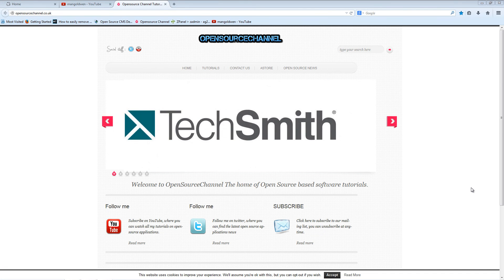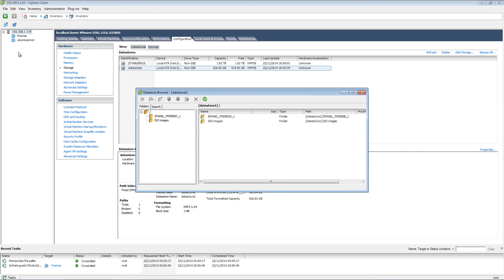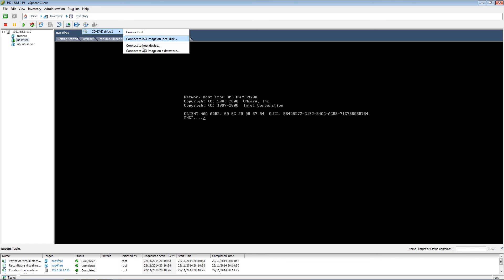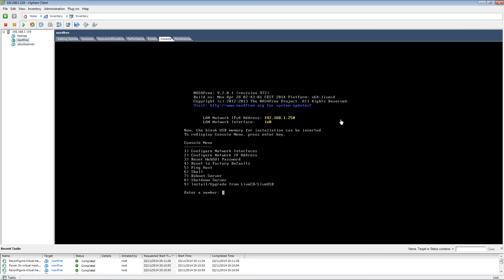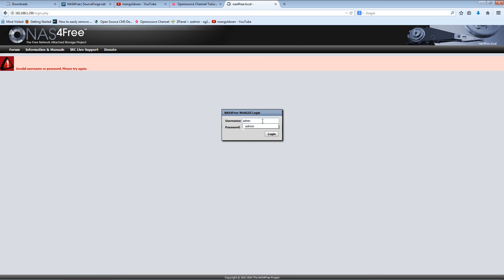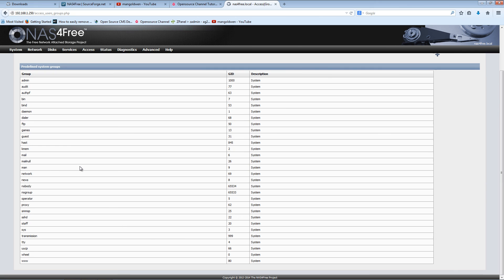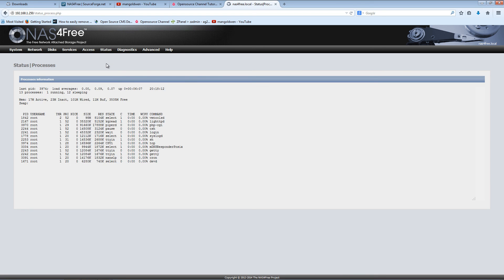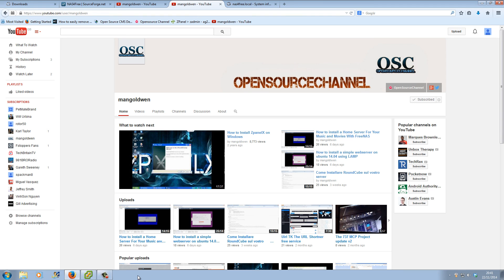Tutorial on how to install Nas4Free on your server.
How to install Nas4Free on your server or hosting provider.

NAS4Free is an embedded Open Source Storage NAS (Network-Attached Storage) distribution based on FreeBSD. This project is a continuation of FreeNAS 7 series project.

NAS4Free supports sharing across Windows, Apple, and UNIX-like systems. It includes ZFS v5000 , Software RAID (0,1,5), disk encryption, S.M.A.R.T / email reports etc. with the following protocols: CIFS (samba), FTP, NFS, TFTP, AFP, RSYNC, Unison, iSCSI (initiator and target), HAST, CARP, Bridge, UPnP, and Bittorent which is all highly configurable by its WEB interface. NAS4Free can be installed on Compact Flash/USB/SSD key, Hard disk or booted from a LiveCD with a small usbkey for config storage.